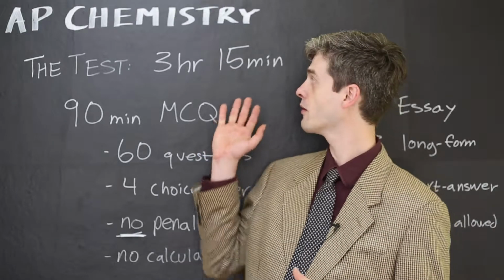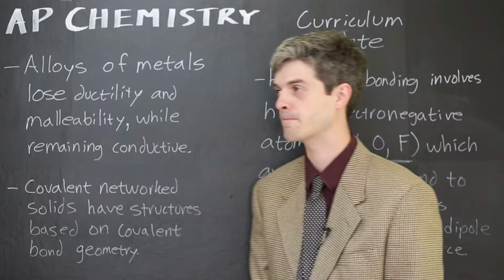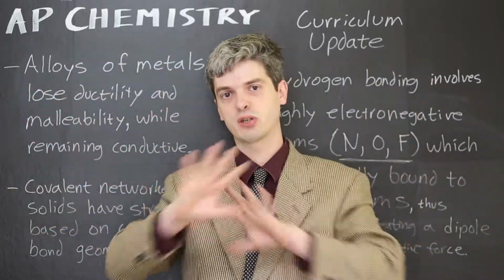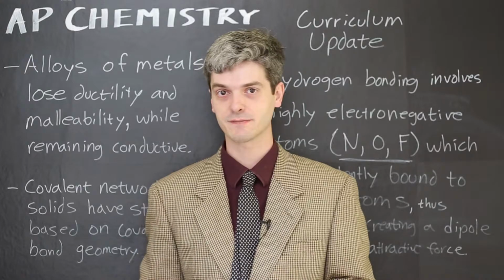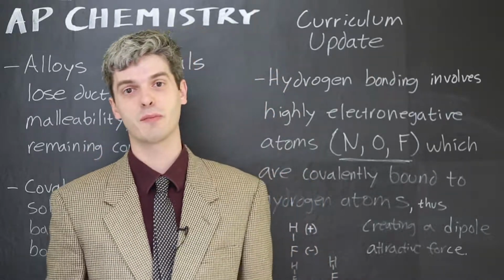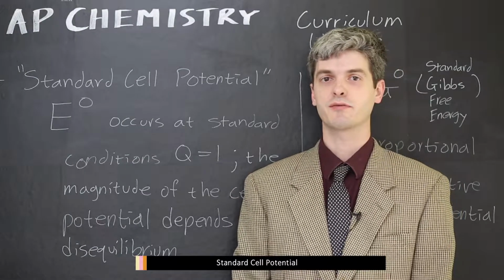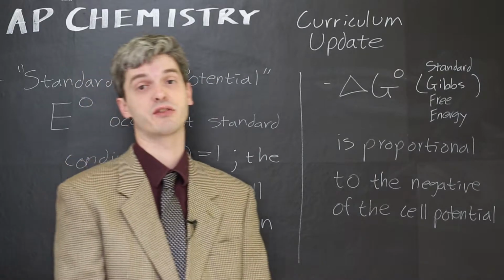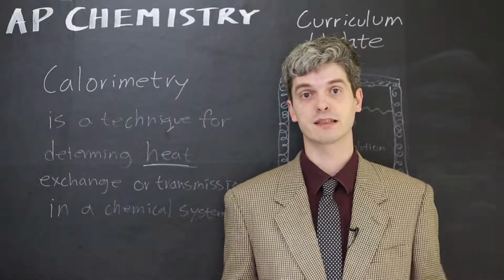AP Chemistry New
"High-Yield AP Chemistry Problem-Solving Review for the Updated, Post-2014 Curriculum"
AP Chemistry, with the updated format starting with 2014, focuses more on longer, more in-depth, lab-based questions. This high-yield review focuses on those changes in testing format and in the changed focus in the knowledge content. Although this problem solving review does not require a separate text to follow with the teaching, "Cracking the AP Chemistry Exam, Proven Techniques to Help You Score a 5" by Princeton Review seems quite good in its total approach and quality of problems.

EPISODE 1 - Introduction & Curriculum Updates 1-2
EPISODE 2 - Curriculum Updates 3-5
EPISODE 3 - Curriculum Updates 6-8
EPISODE 4 Curriculum Updates 9-11
EPISODE 5 - High Yield Review I
EPISODE 6 - High Yield Review II
EPISODE 7 - High Yield Review III
EPISODE 8 - High Yield Review IV
EPISODE 9 - High Yield Review V
EPISODE 10 - High Yield Review VI
EPISODE 11 - High Yield Review VII
EPISODE 12 - High Yield Review VIII
EPISODE 13 - High Yield Review IX
EPISODE 14 - Data Use and Lab 1
EPISODE 15 - Labs 2-3
EPISODE 16 - Lab 4
EPISODE 17 - Labs 5-6
EPISODE 18 = Lab 7
EPISODE 19 - Labs 8-9
EPISODE 20 - Labs 10-12